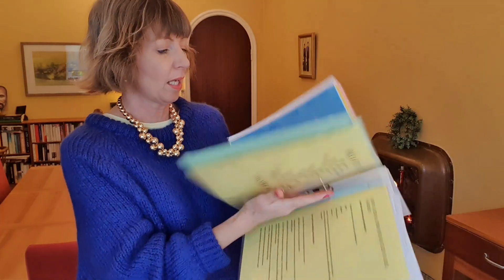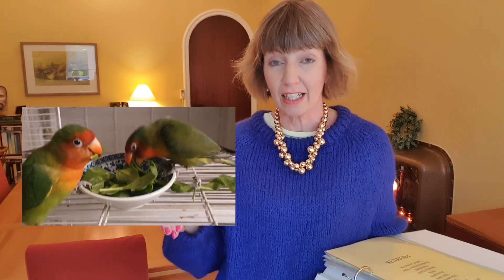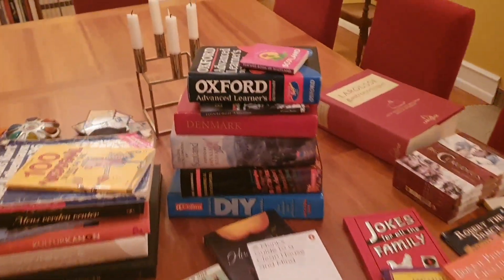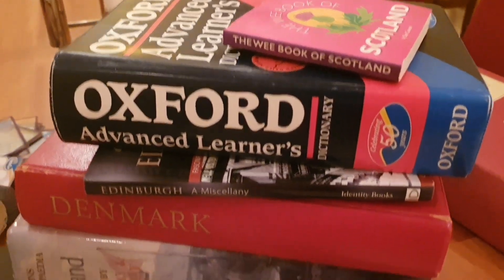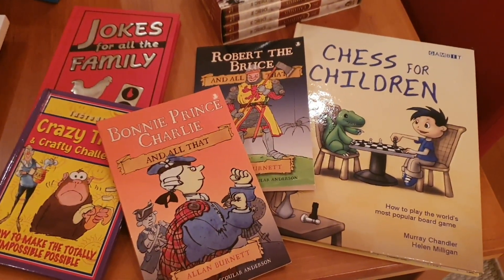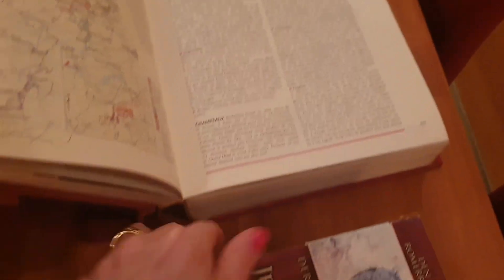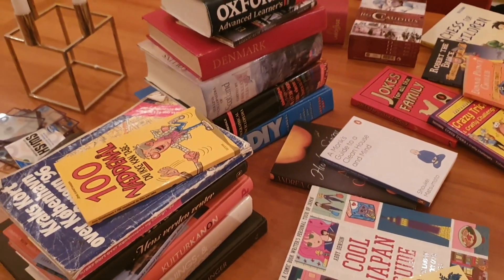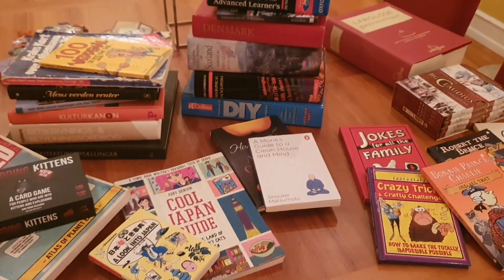Declutter Motivation! And last week's items, books galore! (Flylady system)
Need declutter motivation? I'm here! We'll look at my items from last week in Flylady Zone 5, books galore! Plus my best tips: where, what and how to declutter! This week I'll be working on Flylady Zone 1. Tell me what you are you going to declutter today! === I'm always here to cheer you on with my pom poms!

00:00 New week, fresh start!
01:00 New Flylady zone for decluttering, this week Zone 1, ideas on what to declutter
03:20 what we decluttered last week, lots of books and games
06:35 my tips for decluttering, how to start and what not to do